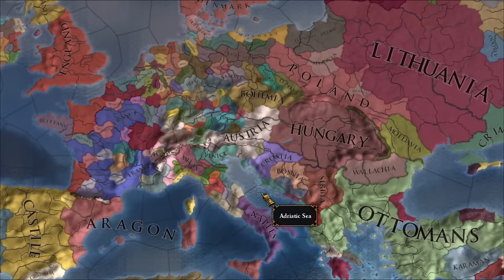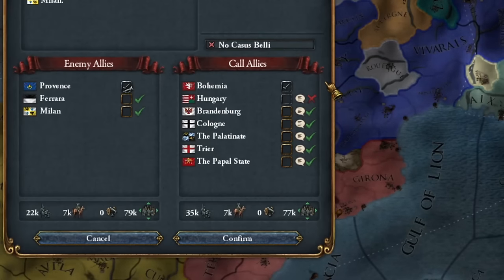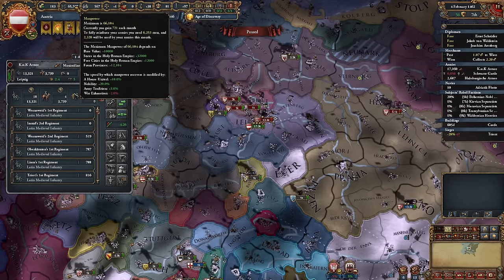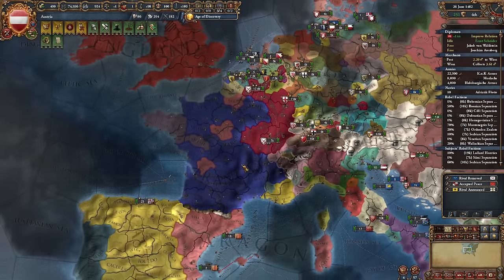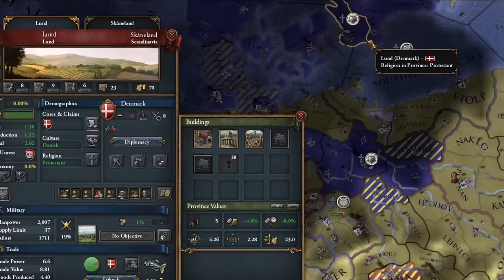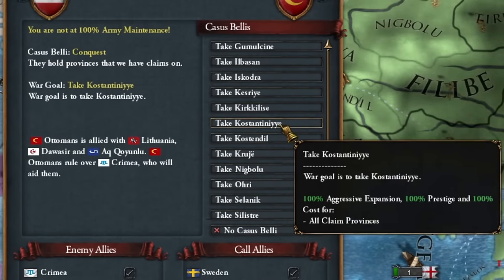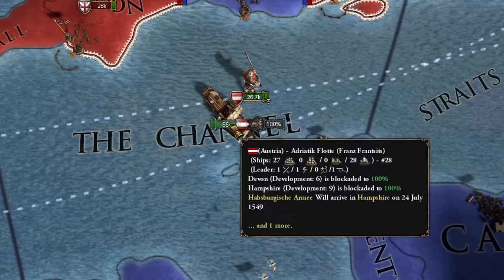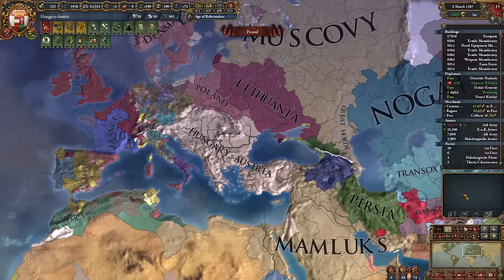SECRET Way to CLAIM ALL European Thrones! EU4 Austria 2024 GUIDE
In the EU4 game, I play Austria in the EU4 Winds of Change DLC. Uses Austria's new mission tree to spread the Von Habsburgs to all the THRONES of Europe!